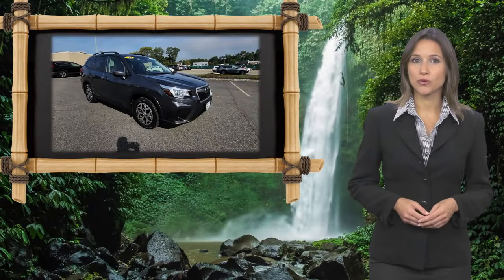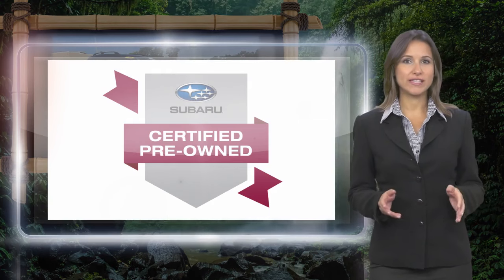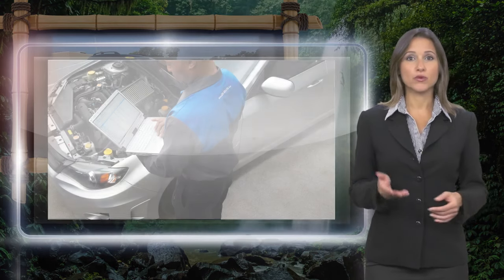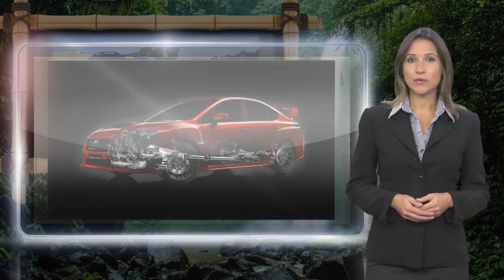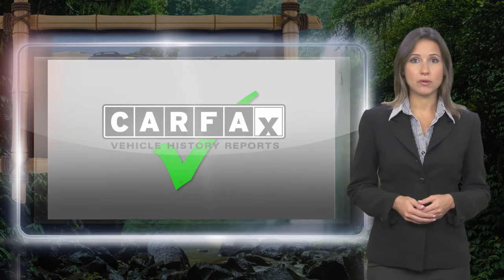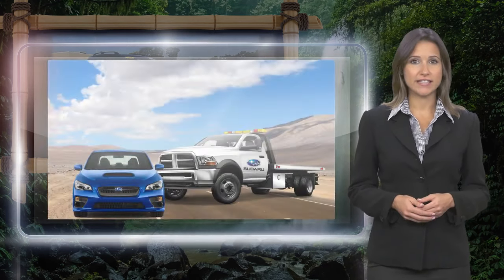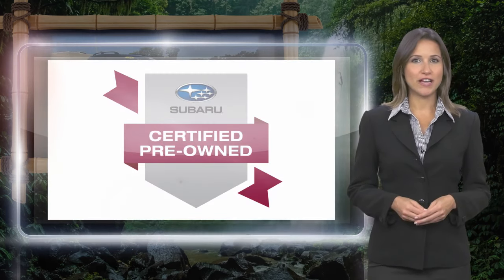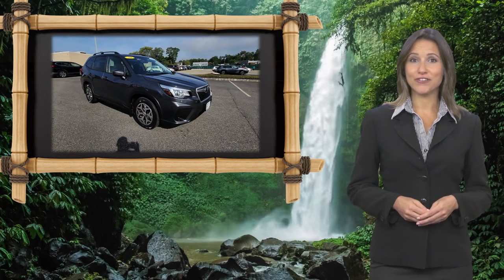Certified 2020 Subaru Forester Premium, Pompton Plains, NJ U15525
Wayne Subaru